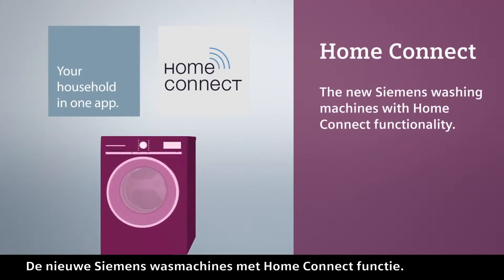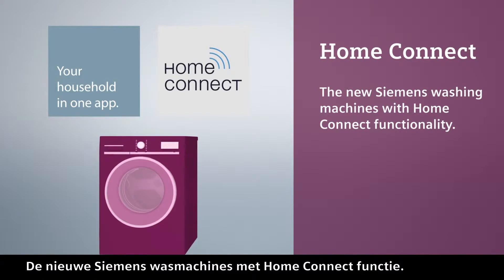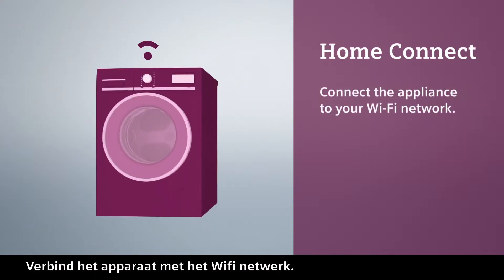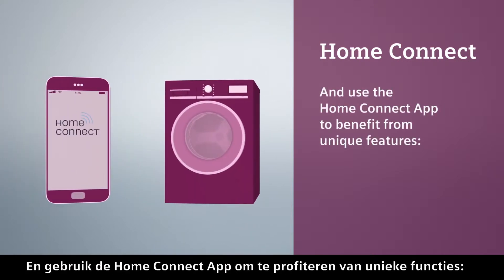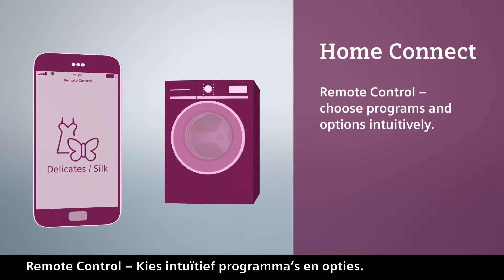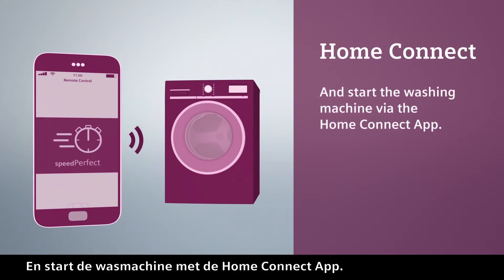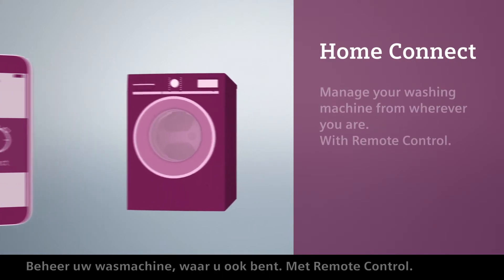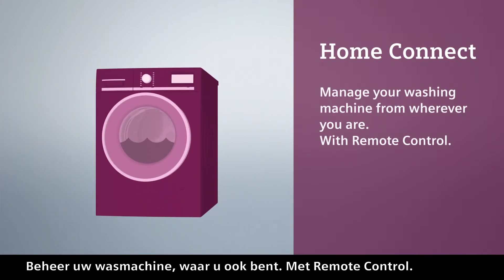Siemens Home Connect wasmachines bij Bemmel en Kroon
Met de Siemens Home Connect wasmachine draait u een was terwijl u uw kleding vies maakt.

Met de op wifi aangesloten wasmachines met Home Connect kunt u uw was laten draaien terwijl u nog op uw werk bent. Op deze manier is de was klaar wanneer u thuis komt. Op de app kunt u met de Easy Start functie het soort stof en de kleur instellen en de wasmachine kiest zelf het meest geschikte programma, voor een optimaal resultaat. Koop uw HomeConnect wasmachine nu extra voordelig bij Bemmel & Kroon.

Let op voordeliger bestaat niet!